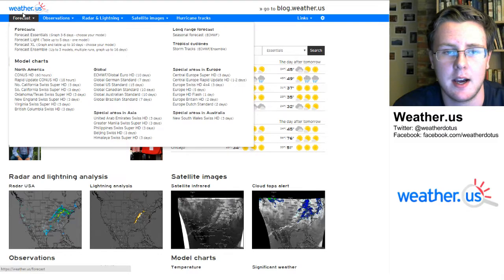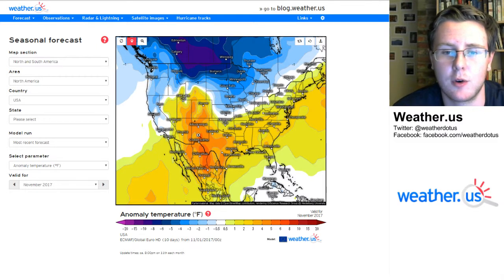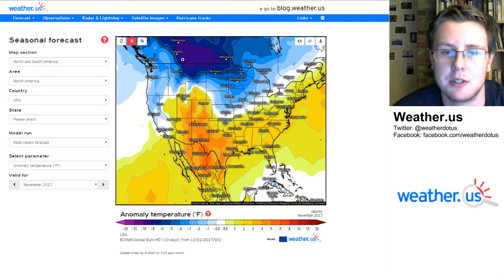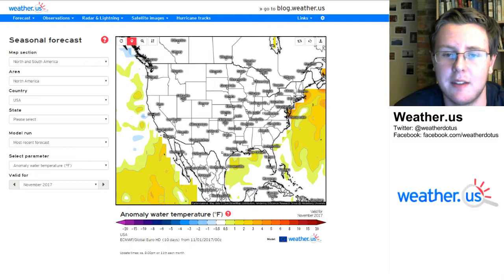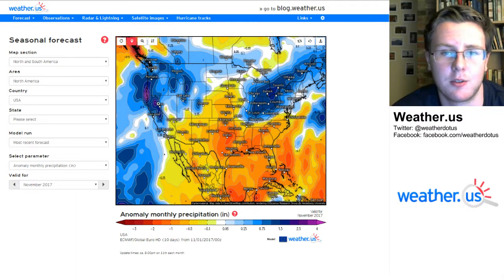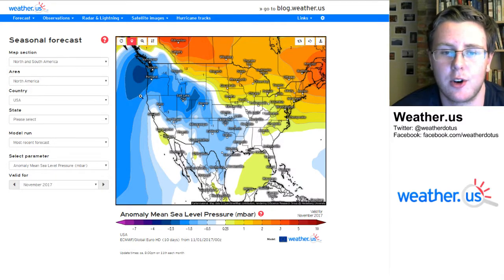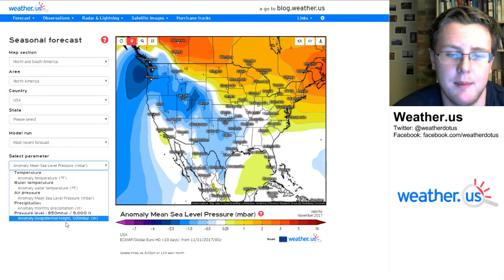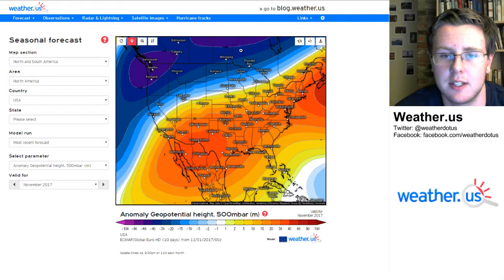Seasonal Forecasts at Weather.us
In this video, forecaster Jack Sillin discusses how to use the seasonal forecast tools at weather.us.